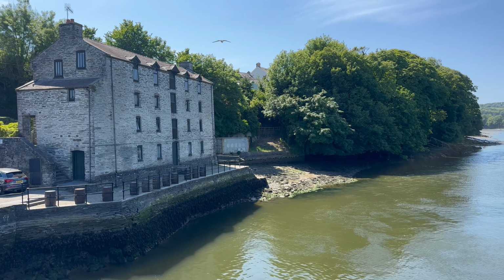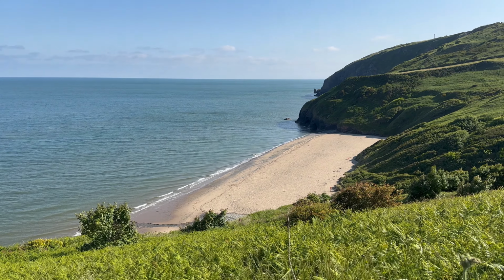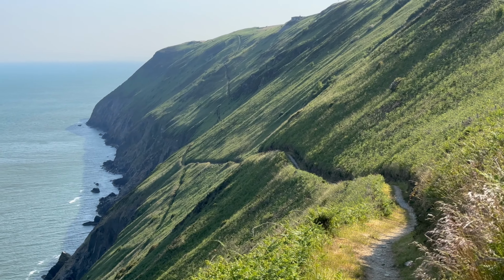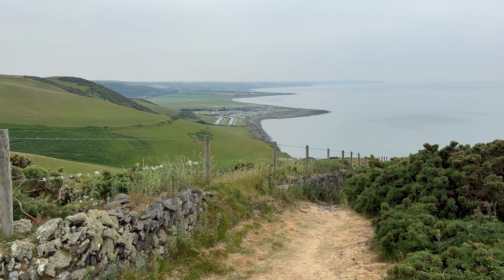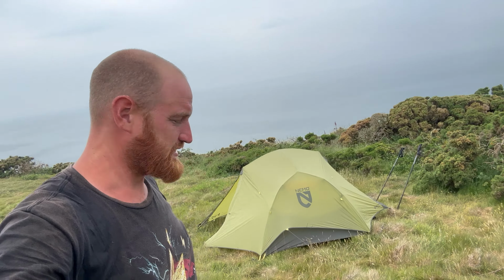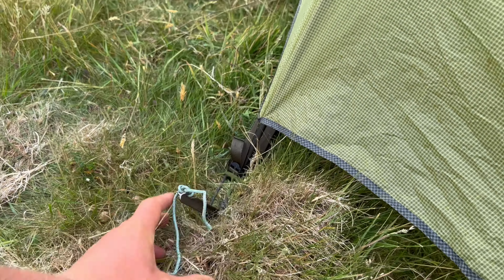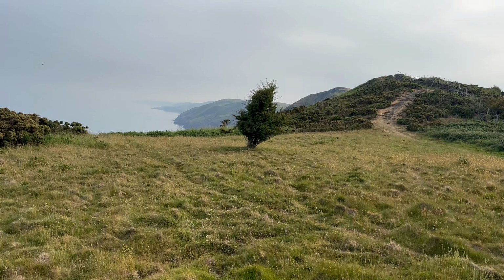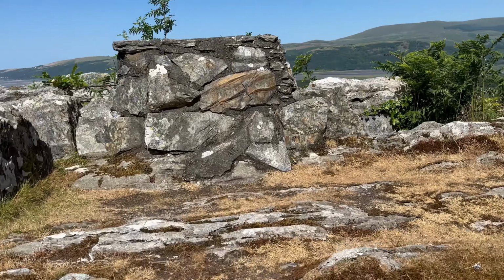The Ceredigion Coast Path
The 5th section of my hike of the wales coast path, the Ceredigion Coast from Cardigan to Machynlleth